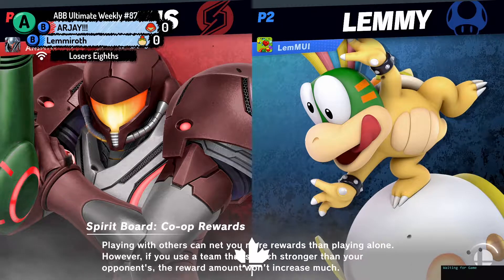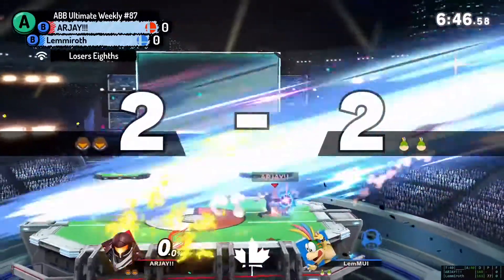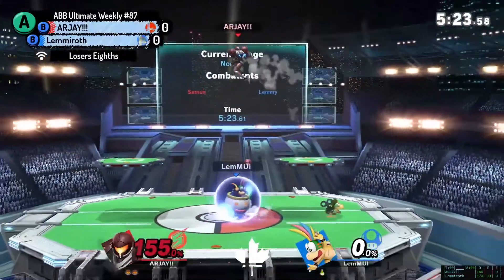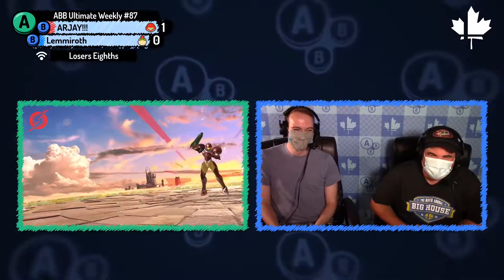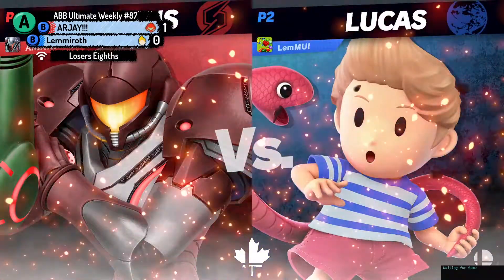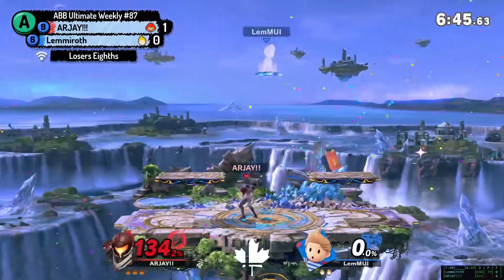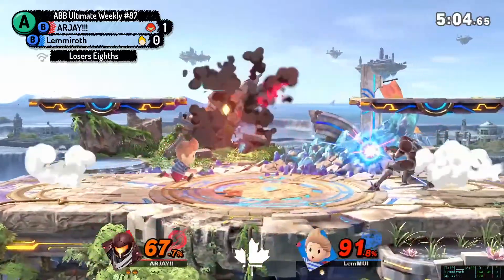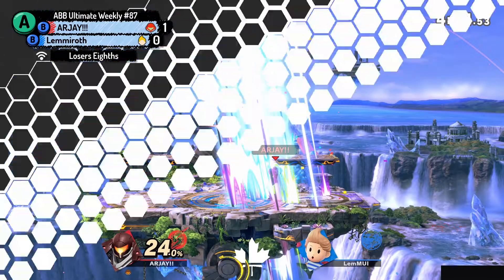ABB Ultimate Online Weekly # 87 | ARJAY!!! vs Lemmiroth | Losers Eighths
ARJAY!!! vs Lemmiroth